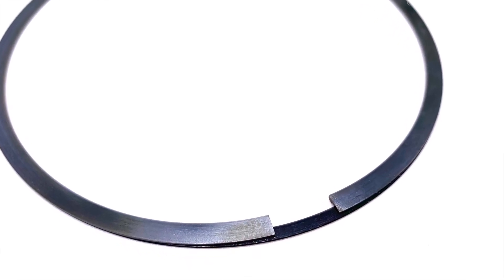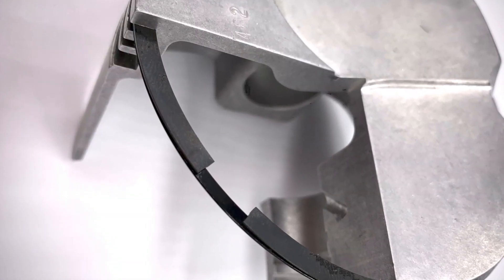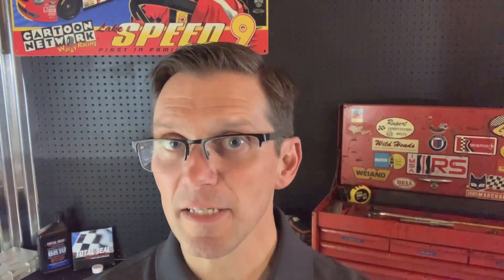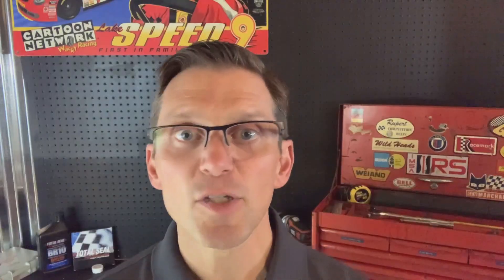What Is A Gapless Piston Ring?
TechTuesday - How Can A Piston Ring Be Gapless?